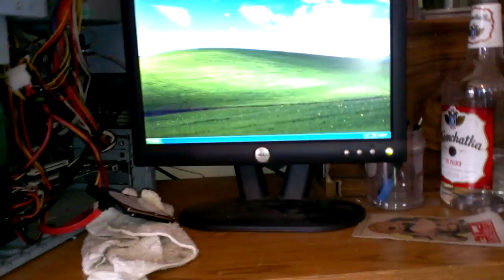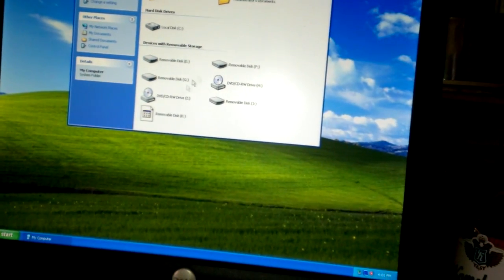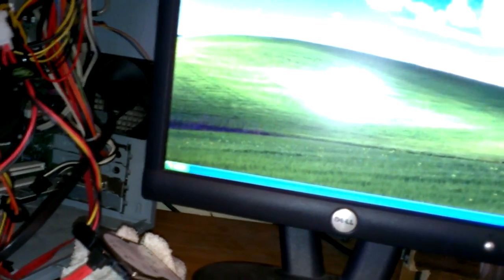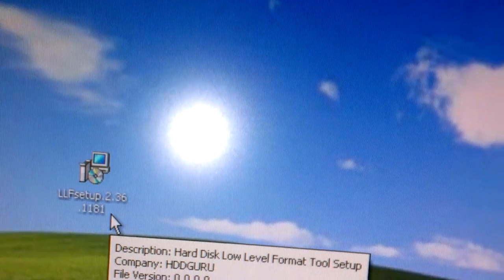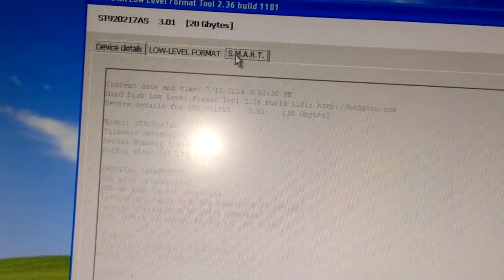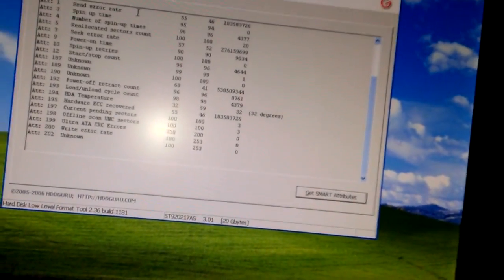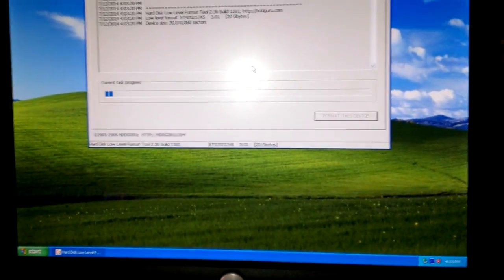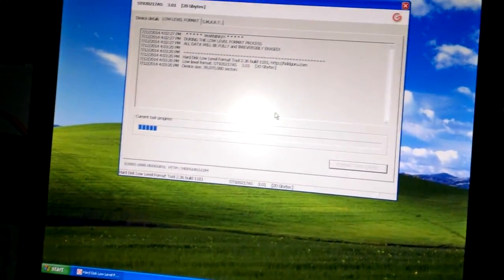how to format xbox 360 hard drive for use with pc